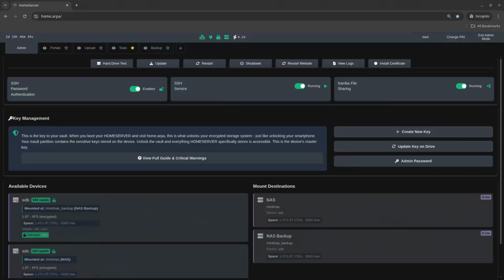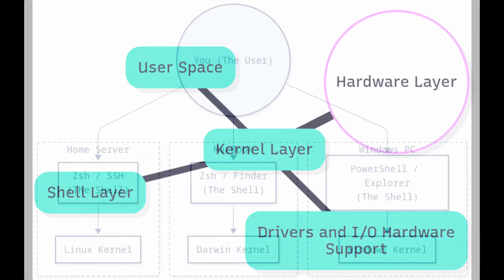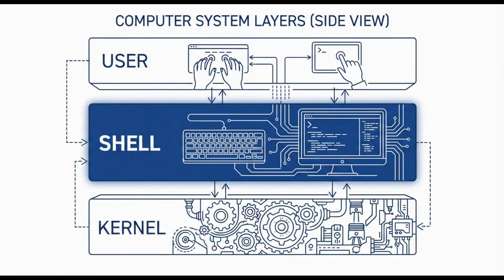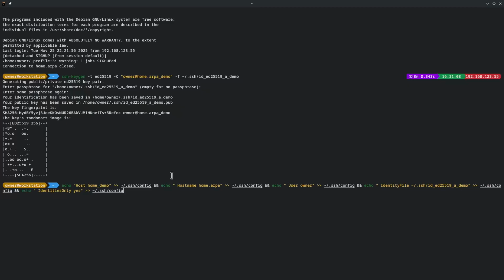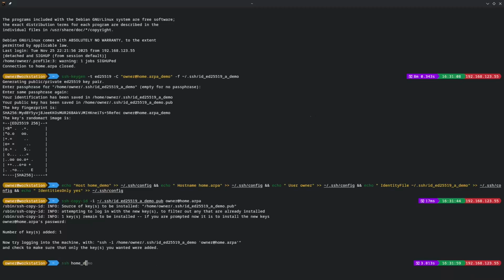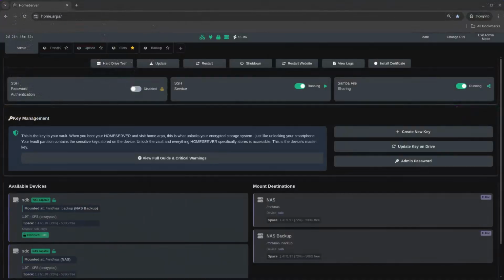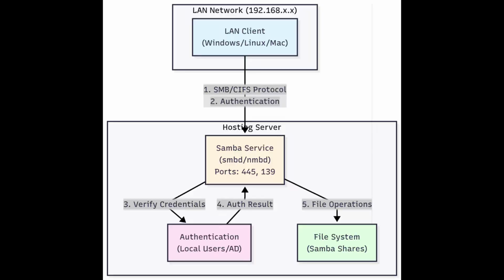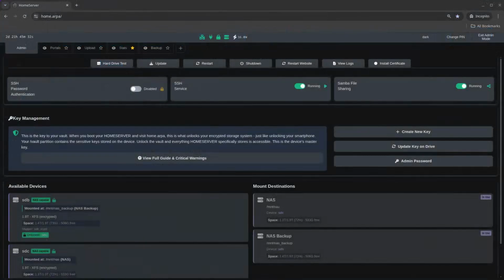HOMESERVER SSH Security & Samba File Sharing: Complete Configuration Guide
A comprehensive demonstration of SSH secure shell access and Samba file sharing configuration on the HOMESERVER platform.

This video explains secure remote access from first principles, demonstrates SSH key-based authentication setup, and shows how to access your HOMESERVER files from any device using the SMB protocol.

Topics Covered:
• Computer architecture fundamentals: hardware, kernel, drivers, shell, and user space
• What is a shell and how it interfaces with the kernel
• Local shell vs remote shell concepts
• SSH (Secure Shell) for secure remote access
• Password authentication vs SSH key-based authentication
• Step-by-step SSH key generation and configuration
• SSH config aliases for convenient connections
• Disabling password authentication for maximum security
• Samba/SMB file sharing protocol explained
• Connecting to HOMESERVER via SMB on Linux, macOS, Windows, Android, and iOS
• Network path formats: smb://home.arpa, \\home.arpa, home.local
• Tailscale integration for worldwide secure access
• Factory Access Key (FAK) default security

All security features demonstrated are pre-configured and ready to use on your HOMESERVER platform. No cloud services, no corporate surveillance, complete control over your secure remote access and file sharing.

Future videos will cover the pre-installed CLI utilities and dot file customizations.

HOMESERVER LLC provides professional-grade digital infrastructure with complete independence from corporate surveillance. Business-class technology for home use, running on hardware you own.

Technologies Featured:
• SSH (Secure Shell) - industry-standard secure remote access protocol